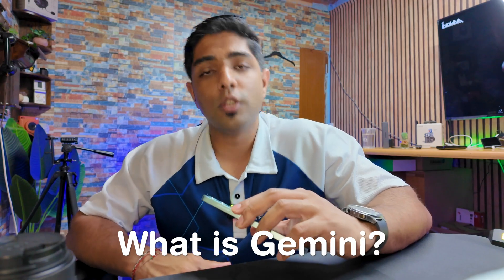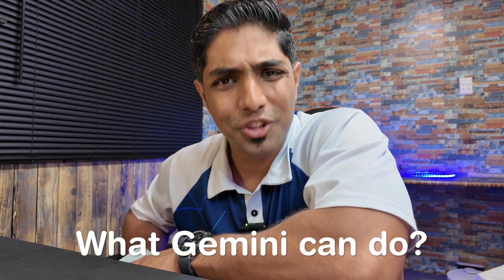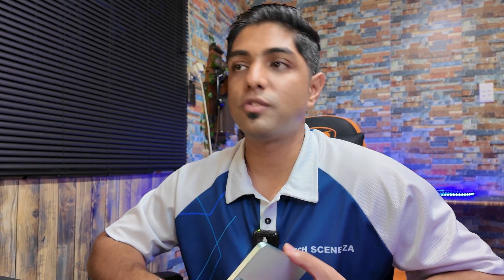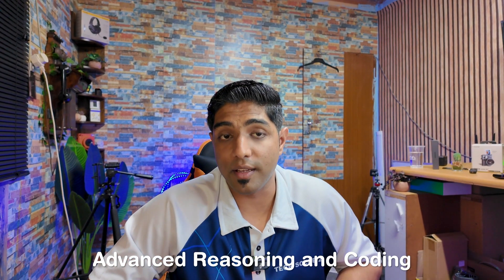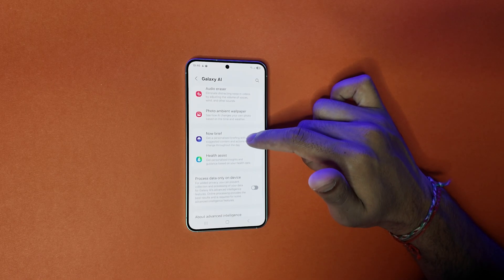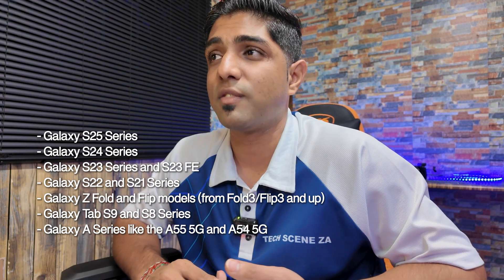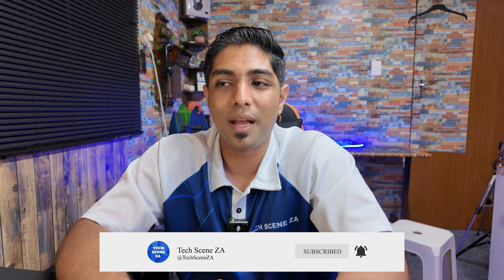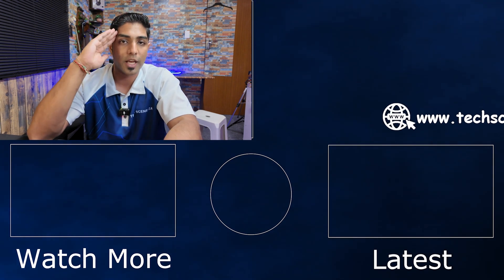Meet Gemini | The new AI Assistant taking over your smartphone FT. Samsung Galaxy S25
Welcome to Tech Scene ZA, today, Preshaan is talking about the new Gemini AI built into Android OS.

As of May 2025, Gemini AI is available on the following Samsung devices:

Galaxy S25, S25+, S25 Ultra
Galaxy S24, S24+, S24 Ultra, S24 FE
Galaxy S23, S23+, S23 Ultra, S23 FE
Galaxy S22, S22+, S22 Ultra
Galaxy S21, S21+, S21 Ultra, S21 FE (Limited AI features)

Galaxy Z Series
Galaxy Z Fold6, Z Flip6
Galaxy Z Fold5, Z Flip5
Galaxy Z Fold4, Z Flip4
Galaxy Z Fold3, Z Flip3 (Limited AI features)

Galaxy Tab Series
Galaxy Tab S10, S10+, S10 Ultra
Galaxy Tab S9, S9+, S9 Ultra
Galaxy Tab S9 FE, S9 FE+ (Limited AI features)
Galaxy Tab S8, S8+, S8 Ultra

Galaxy A56 5G, A55 5G, A54 5G
Galaxy A36 5G, A35 5G, A34 5G

Galaxy Wearables
Galaxy Watch7, Watch6 (Limited AI features)
Galaxy Buds3, Buds3 Pro (Limited AI-enhanced audio processing)

Website Article :
TBC

Time Stamps
TBC